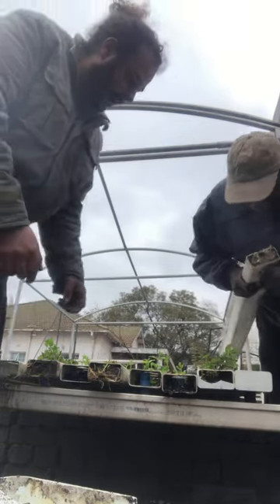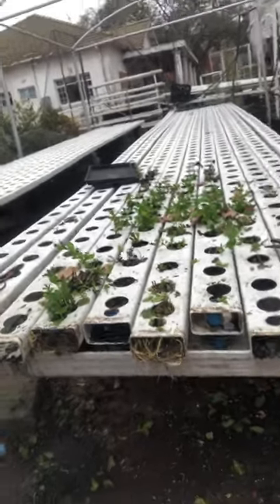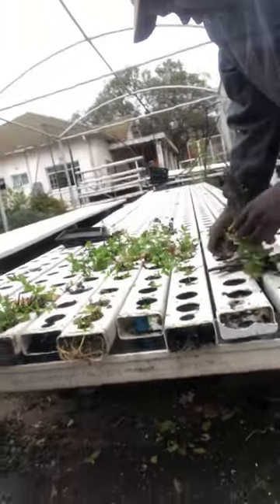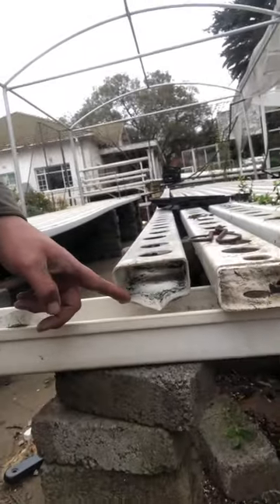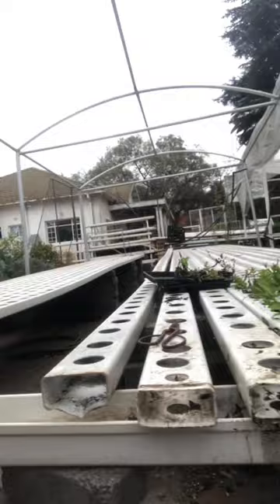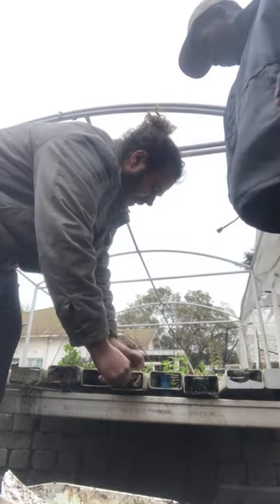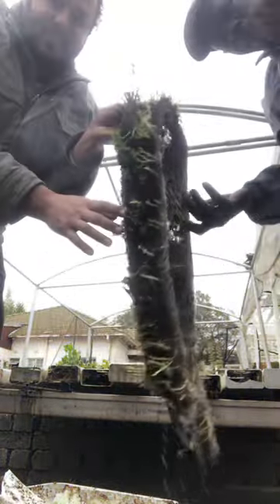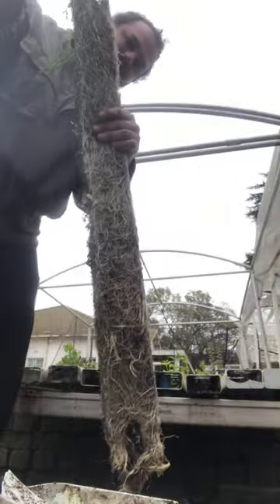Hydroponic Mint Transplant